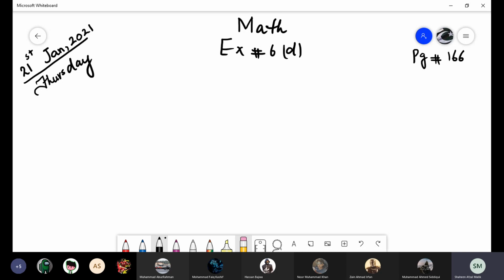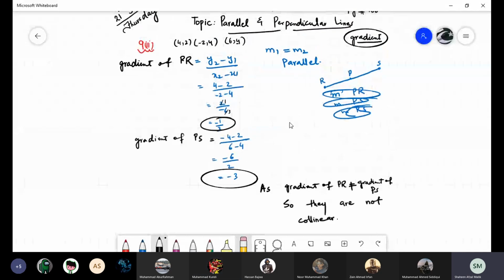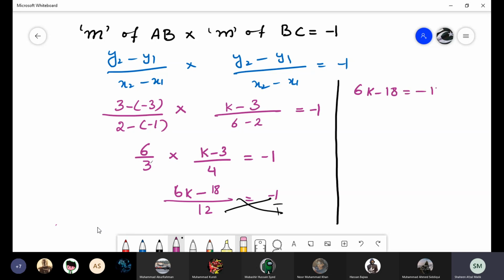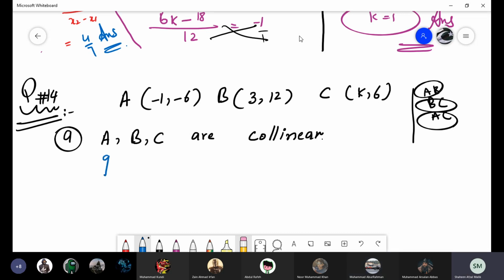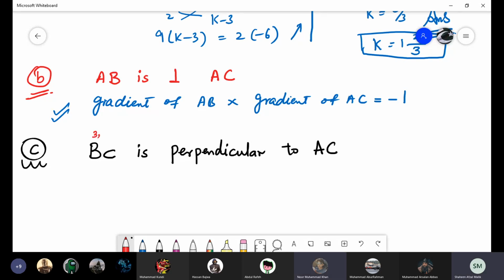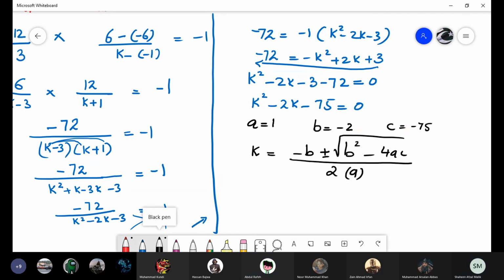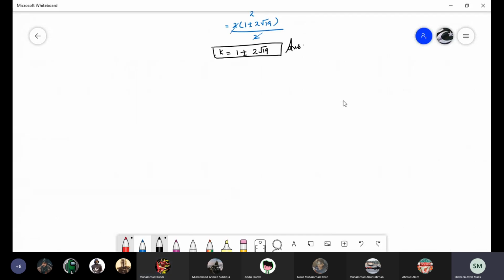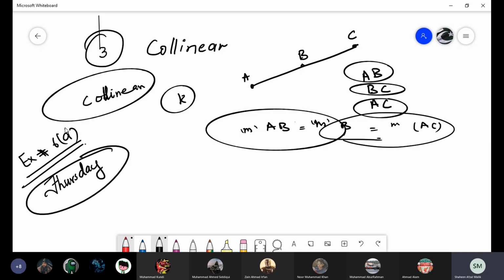20210121 Gr8 Math Ex6D Page 166 Questions 11and14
Gr8 Math Ex6D Page 166 Questions 11and14